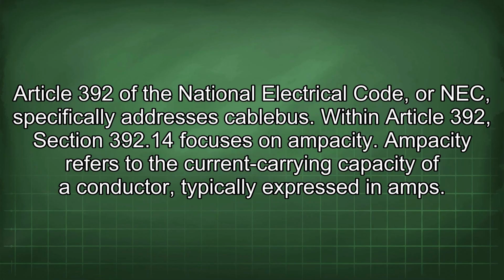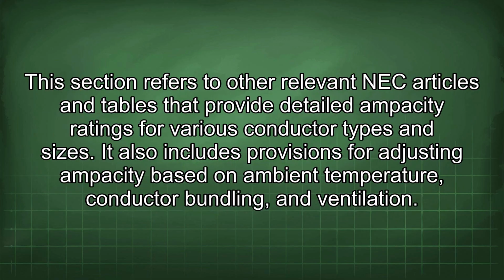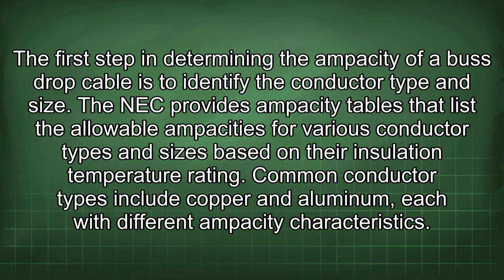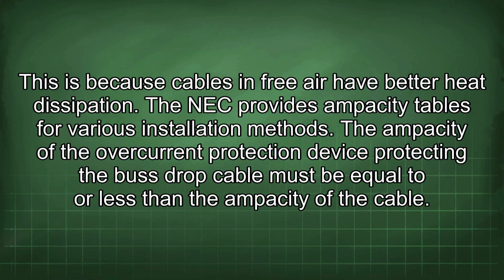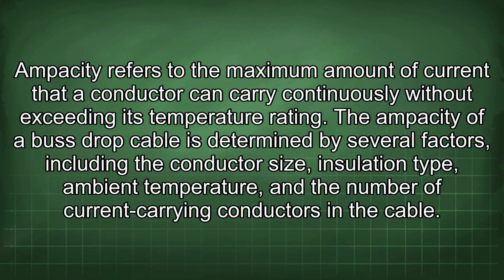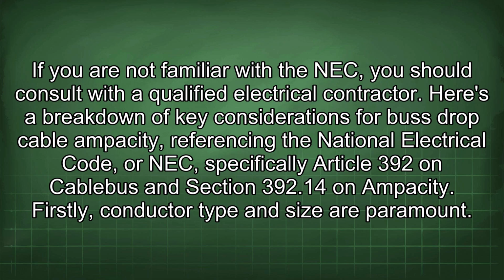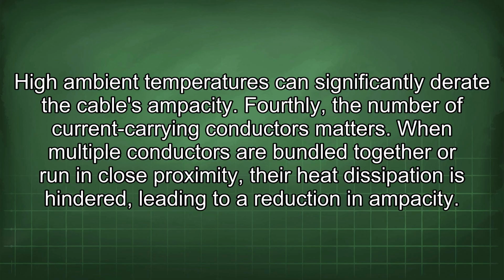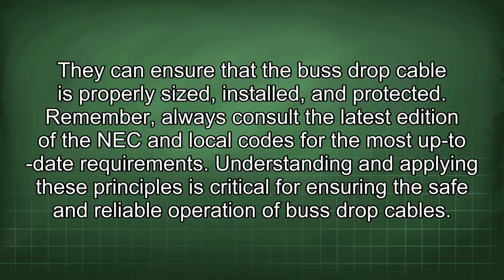Buss Drop Cable Ampacity NEC Article Explained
This video explains where to find buss drop cable ampacity information. We delve into the NEC to find the relevant article. Learn about cablebus ampacity in the NEC.